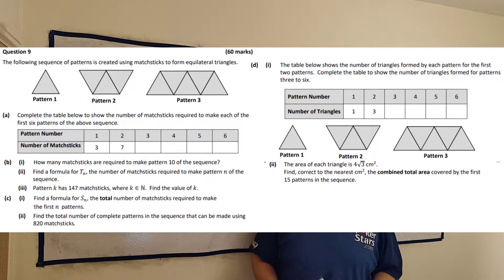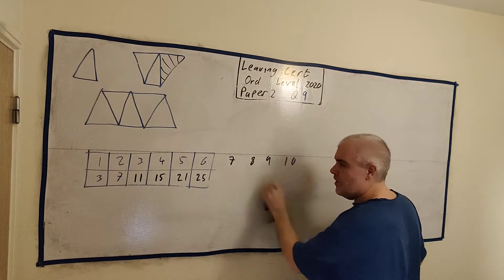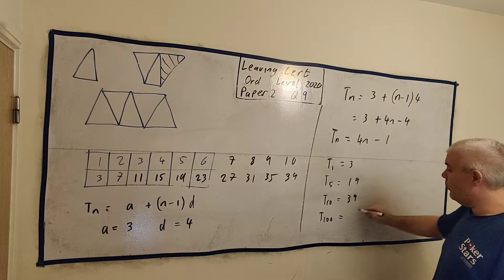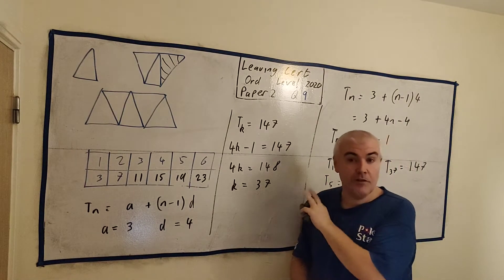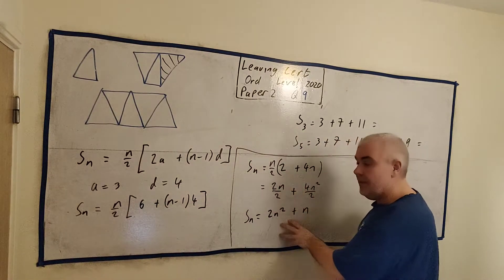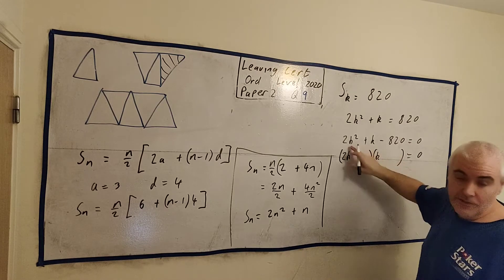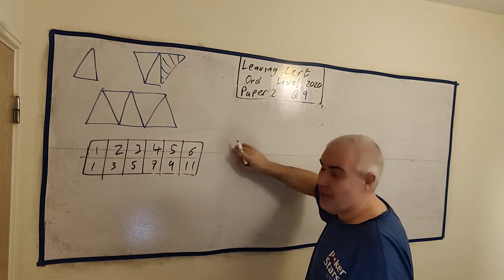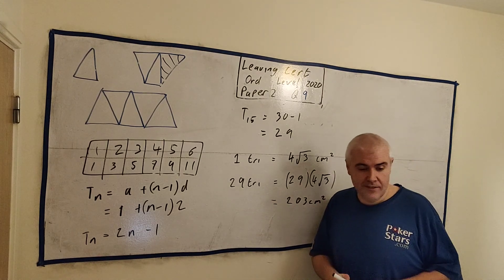Q9 Solutions for Leaving Cert Ordinary Paper 1 2020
Correction: d) part ii) is wrong, it asked for the total triangles in the first 15 patterns not the triangles in the 15'th pattern. There are 225 triangle in the first 15 patterns. So it should be 225 X 4 X root(3) = 1558.85

Patterns